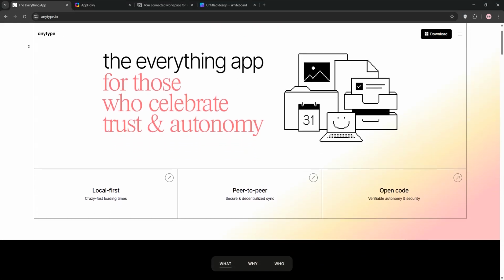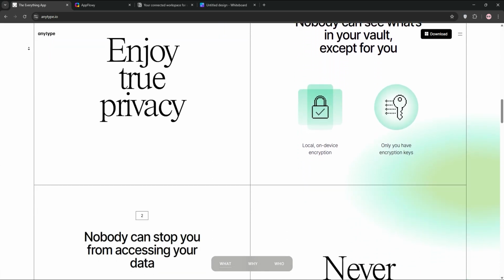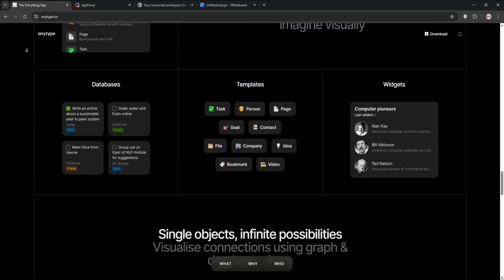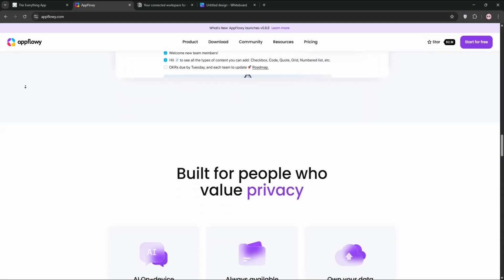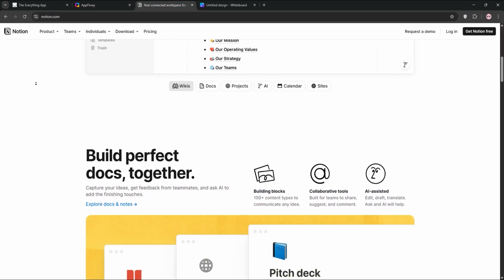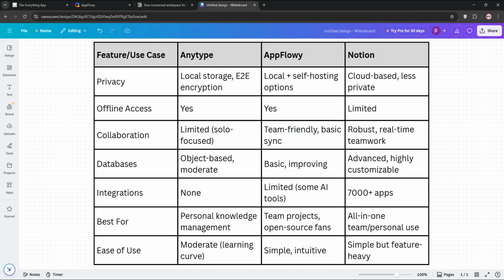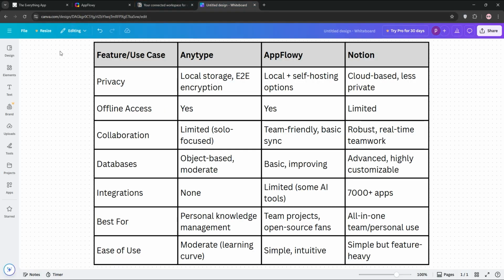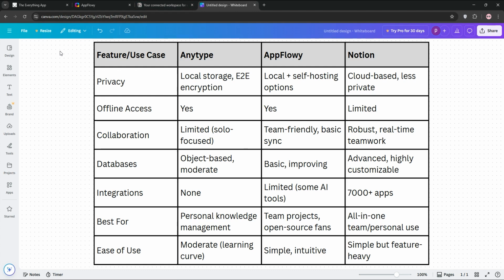Anytype vs AppFlowy vs Notion - Is Notion the BEST Productivity App in 2025?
Dive into the world of productivity tools with our comprehensive comparison of Anytype, AppFlowy, and Notion. In this video, we'll break down their key features, highlight their differences, and weigh their pros and cons, all to help you choose the right tool for your needs. Whether you're a student, entrepreneur, or a productivity enthusiast, this video is your guide to understanding these powerful platforms. Join us for an in-depth look at their interfaces, integrations, pricing models, and more. Stay till the end for our final verdict on which app takes the crown! -